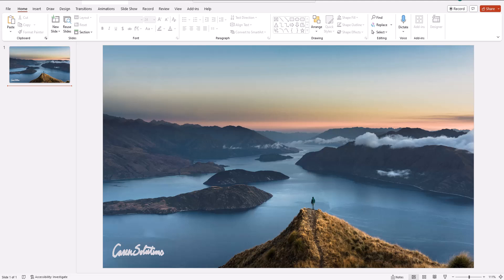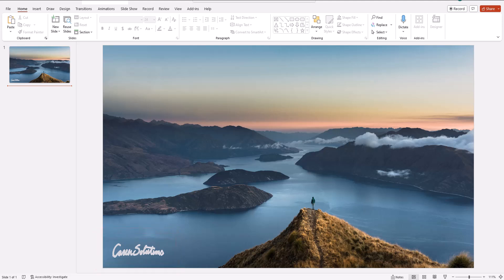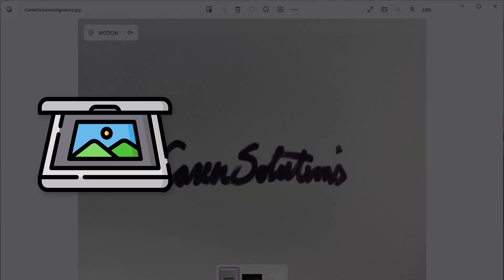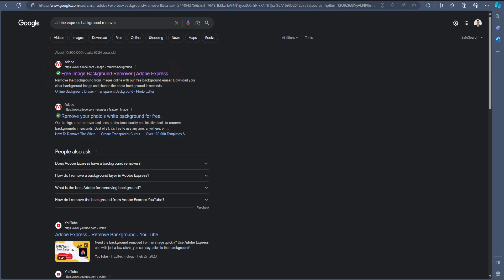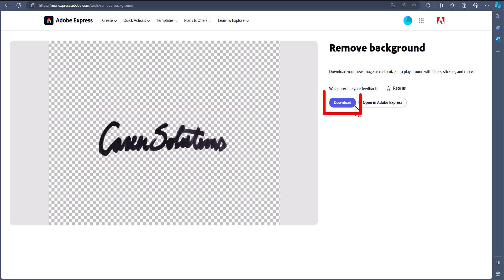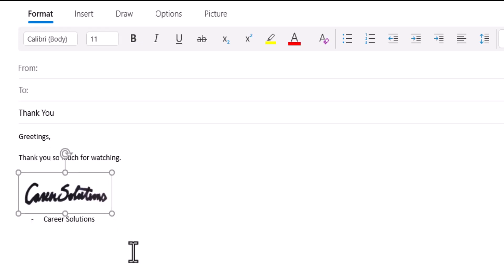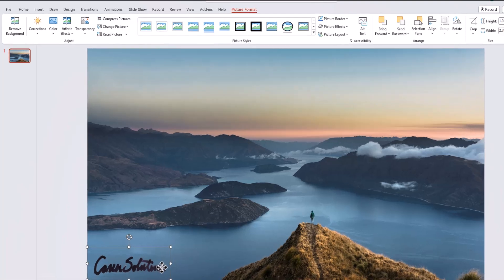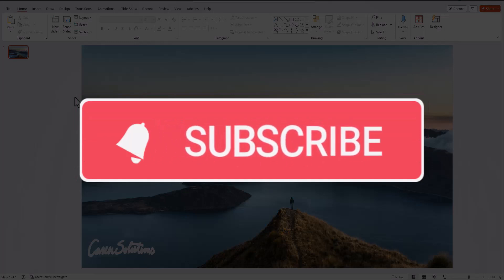How to Create Electronic or Digital Signature with No Background | Easy | Free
Hey team,

This video will show you how to create a digital copy of your signature you can use for emails, photos and more. This method will allow you to also easily remove the background for a professional look.